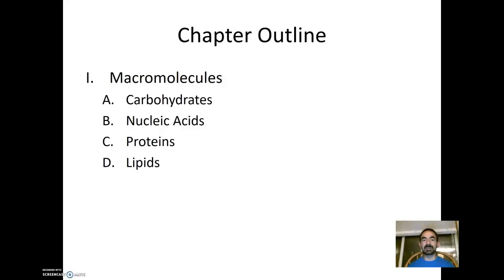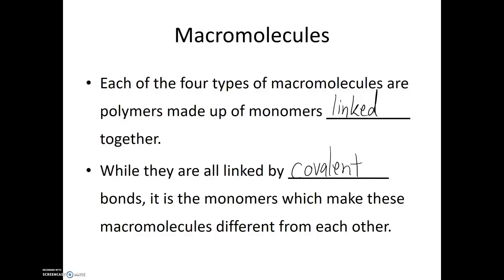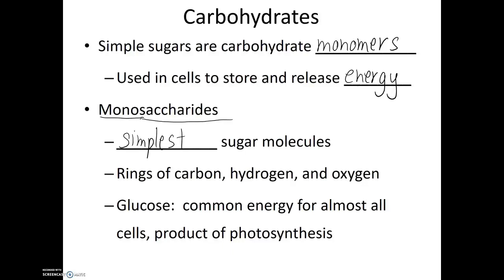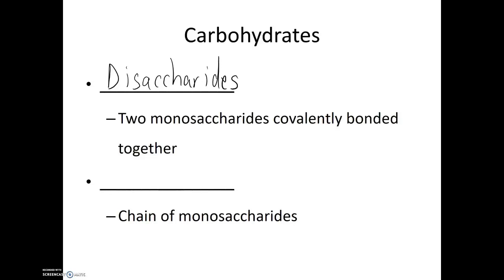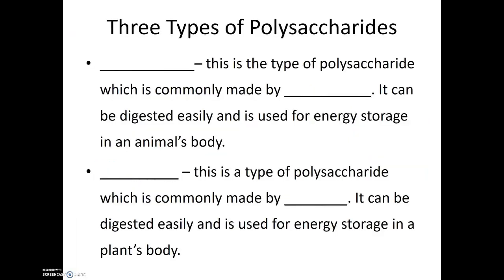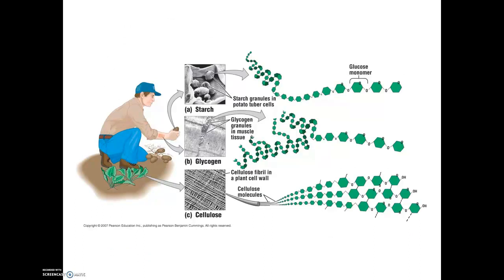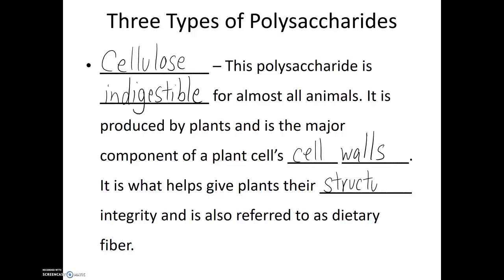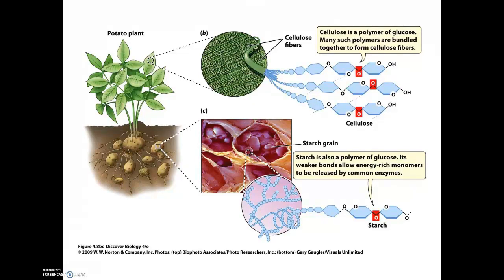Macromolecules – Carbohydrates – 3.2 – Biol 189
The purpose of this video is to introduce the viewer to one of the major categories of macromolecules, Carbohydrates. Blank Lecture Notes available in three formats